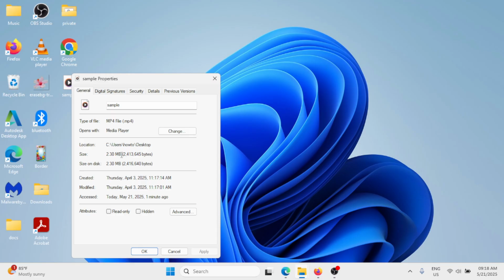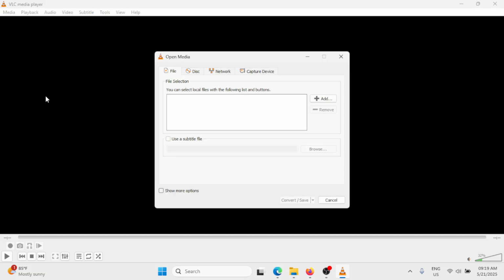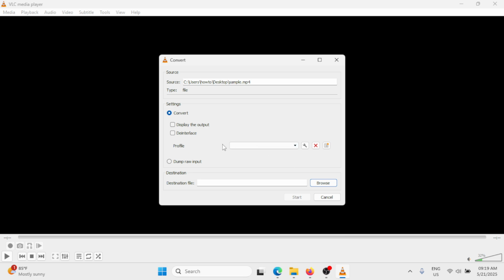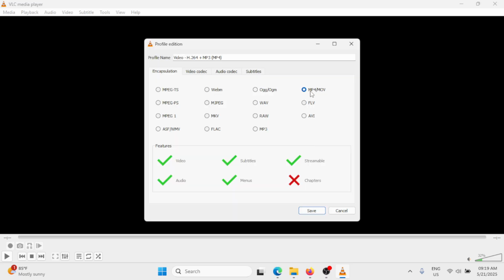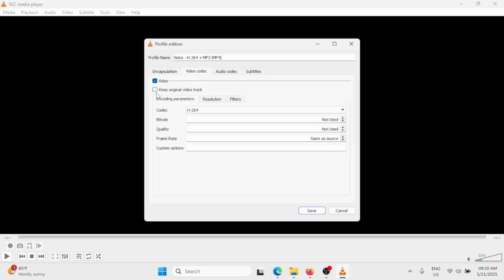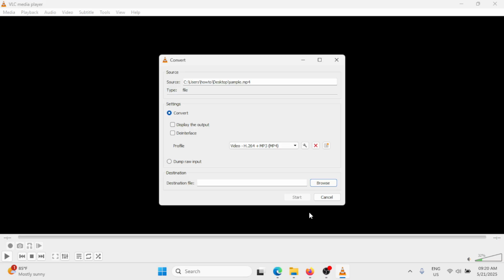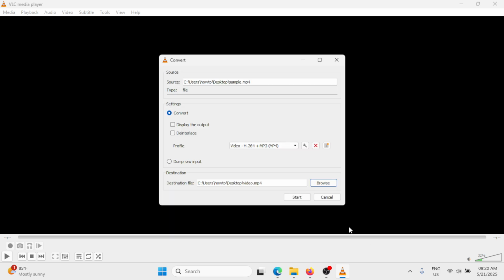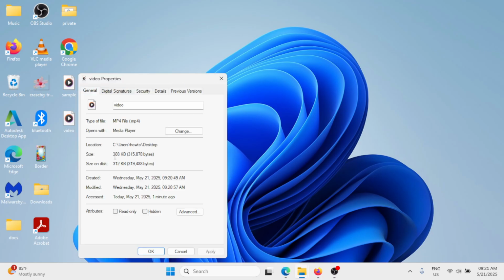How To REDUCE Video Size Without Losing Its Quality - EASY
Want to reduce video file size without losing quality?
This easy tutorial shows you the best methods to compress videos effectively.
Perfect for saving storage and faster uploads.
Watch now and optimize your videos in just a few steps!